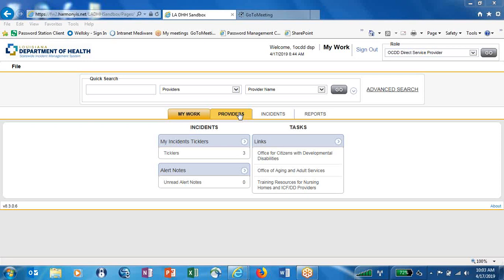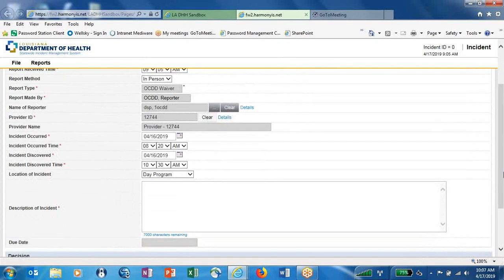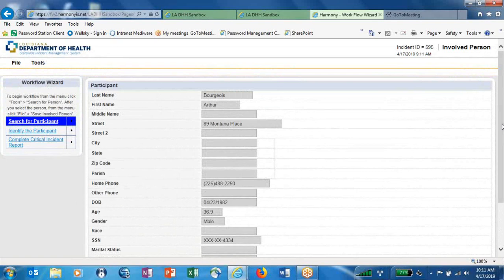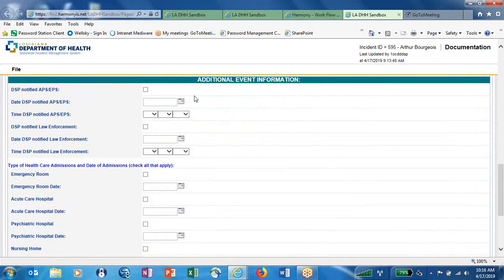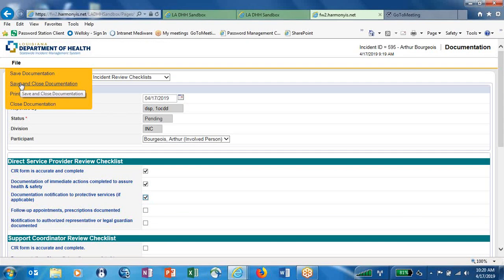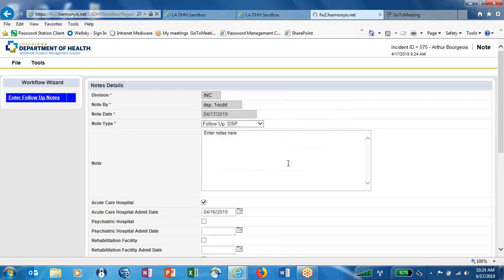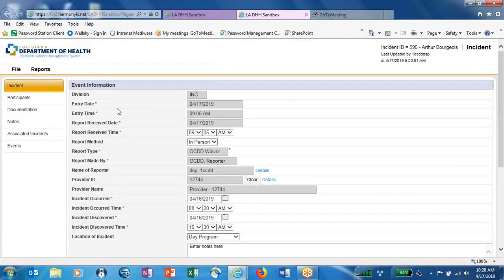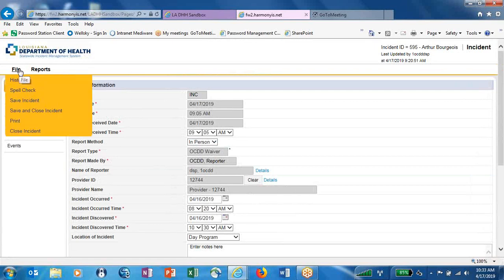WellSky Tutorial 1 Direct Service Provider